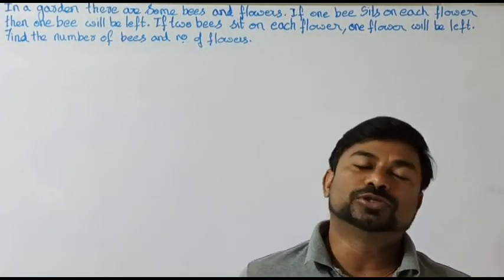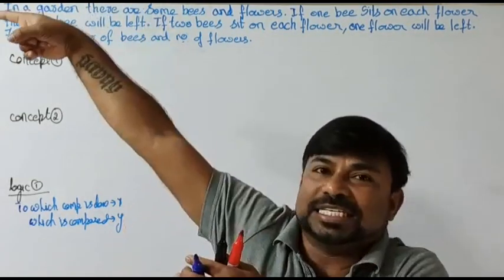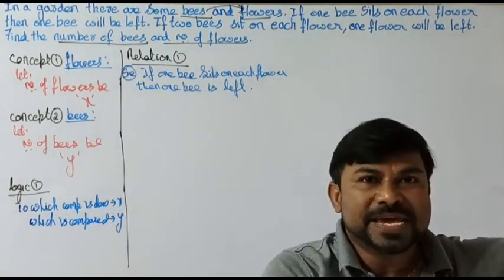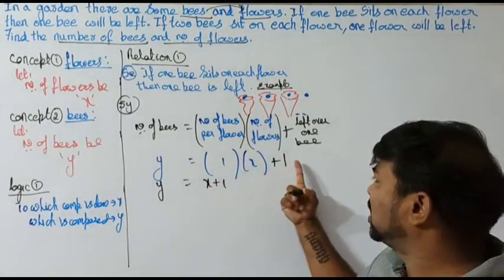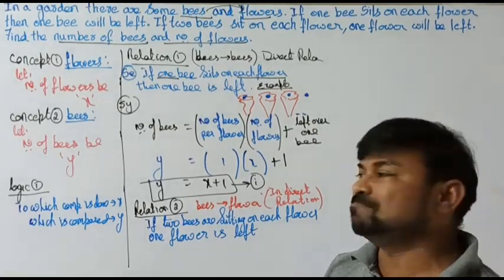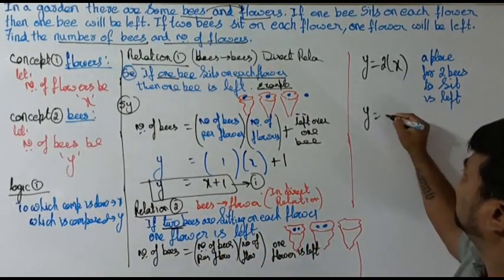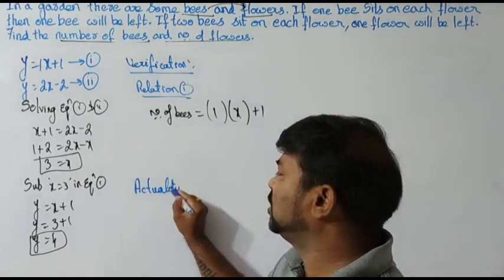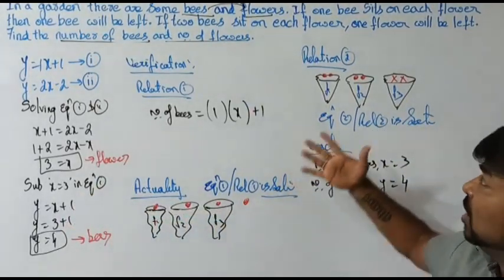LINEAR PAIR OF EQUATION UNDER TWO VARIABLES_RELATION BETWEEN FLOWERS AND BEES SITTING ON IT.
IN A GARDEN THERE ARE SOME FLOWERS AND BEES. IF ONE BEE SITS ON EACH FLOWER THEN ONE BEE IS LEFT. IF TWO BEES SITS ON EACH FLOWER ONE FLOWER IS LEFT. FIND THE NUMBER OF BEES AND FLOWERS IN THE GARDEN.